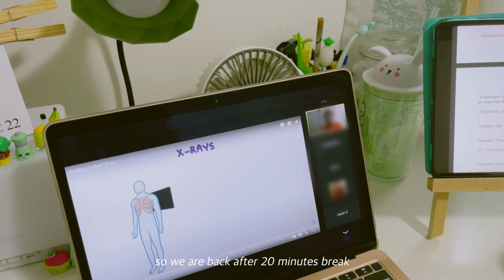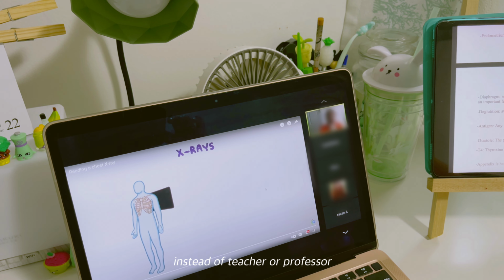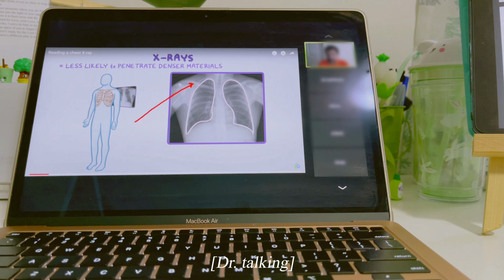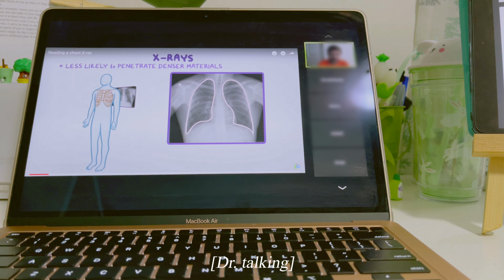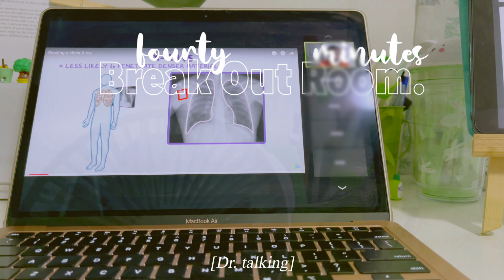EXAM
💫hi friends! new video for this week. available in 4K UHD/HD for better viewing. I hope you enjoy.

╰┈➤filmed and edited by Kim・❥・
editing apps and filming gadgets

: ̗̀➛ vllo app premium access

 VLLO Premium - In My Dream